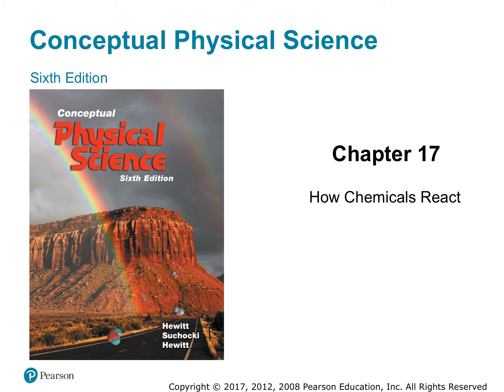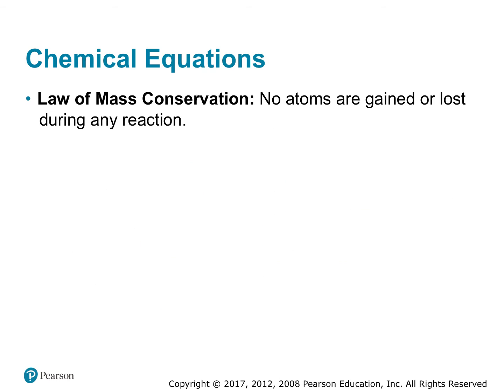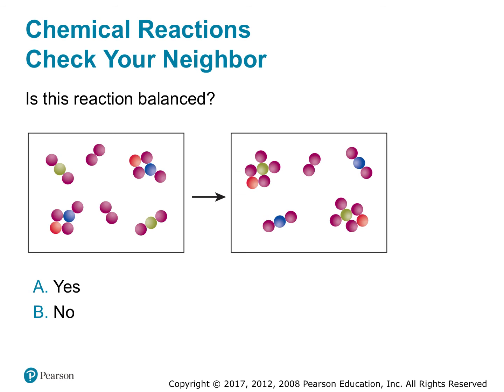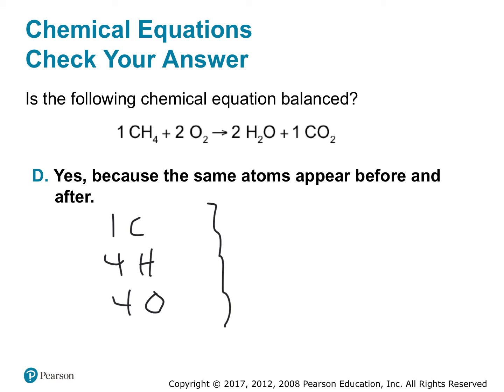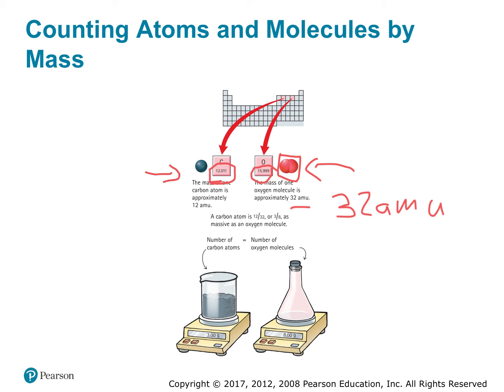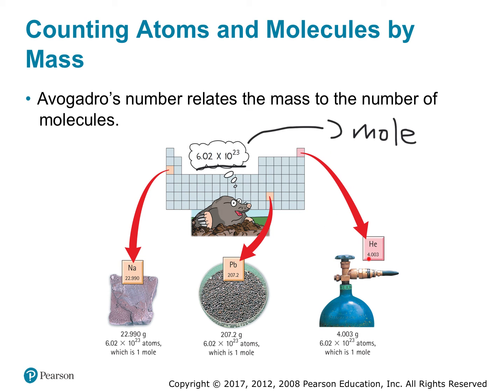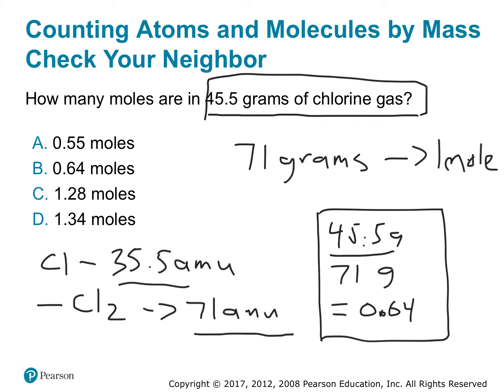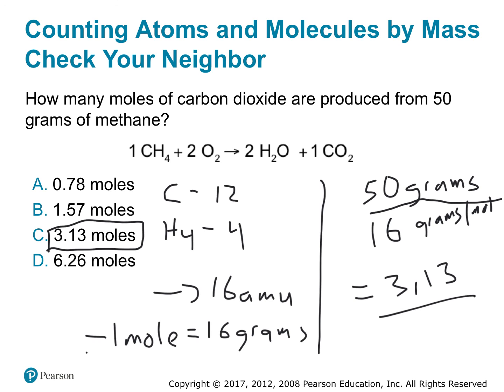Chapter 17 Lecture part 1.mp4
Here we look at how chemical equations balance and how that relates to mass and the concept of the mole